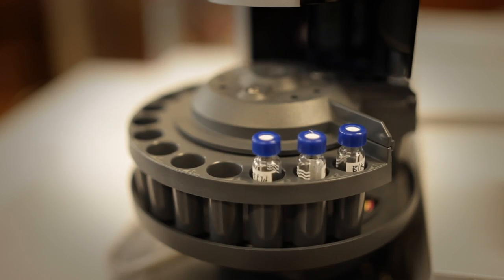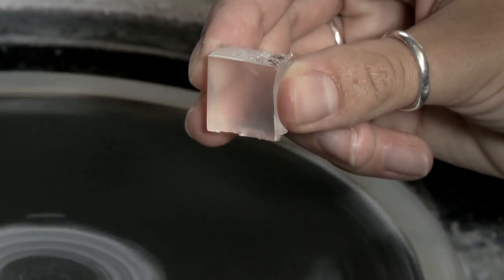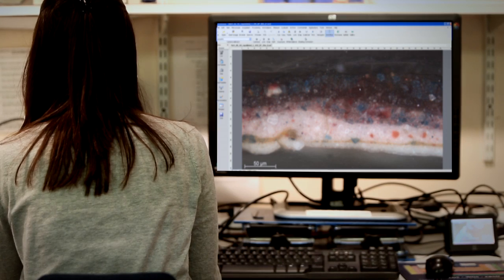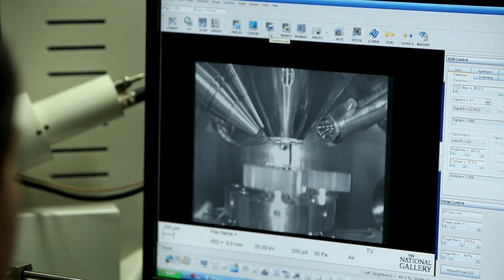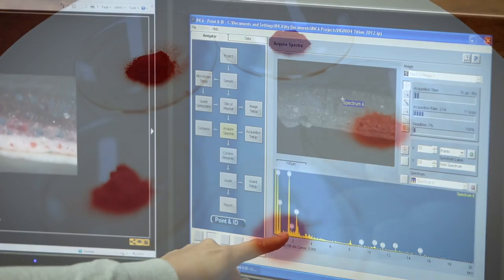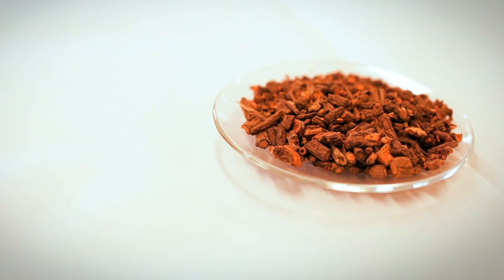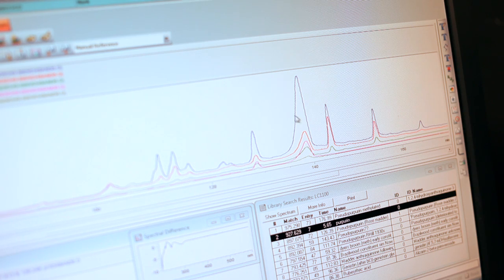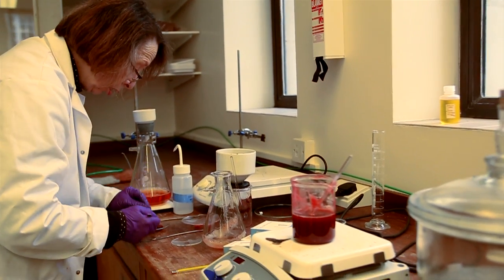Making the Colour Purple: The Science of Art | National Gallery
How did artists of the past mix the colour purple? We unearth the secrets behind the blue and red pigments that were traditionally mixed to make purple paint. Here we will see azurite, a deep blue copper mineral, and red lakes, a pigment derived from insects.

Visit the National Gallery's Scientific Department to see how these pigments are analysed and identified today. We use state-of-the-art electron microscopy to recreate historic methods for obtaining pigments.

This film accompanied the National Gallery exhibition 'Making Colour' (18 June - 7 September 2014):